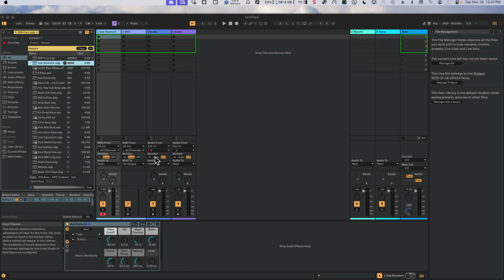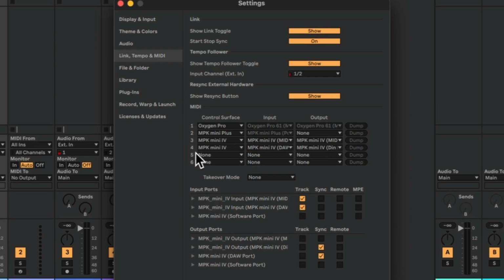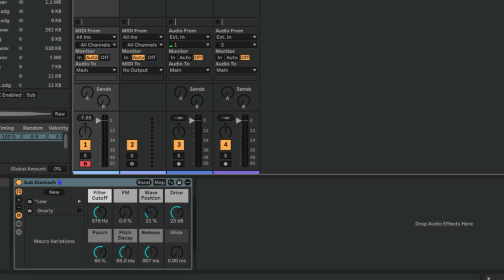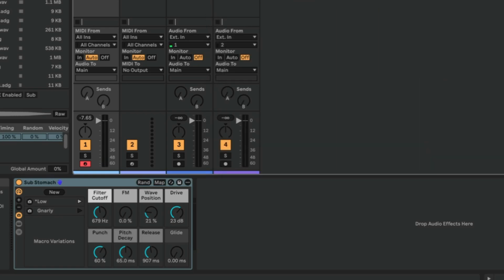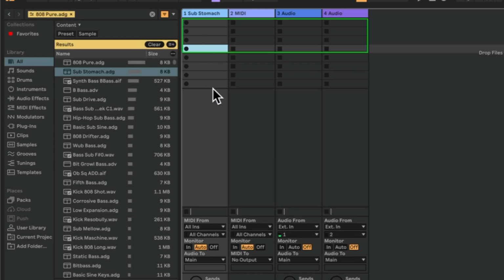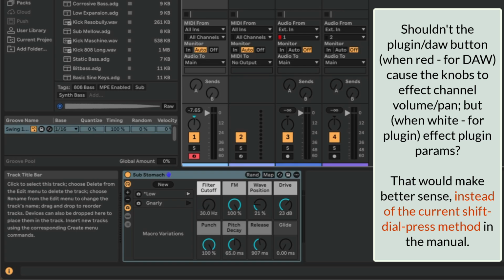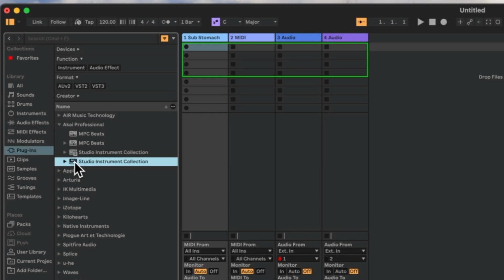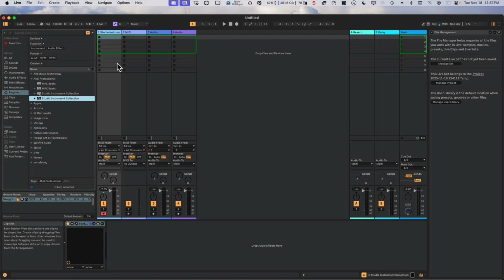MPK Mini IV has more than one issue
I am on an M1 Mac Mini, MacOS 15.7.3 "Sequoia" (beta), and am using the Akai MPK Mini IV midi controller keyboard, with Ableton Live Lite, and am having particular issues with the Akai Professional Studio Instrument Collection plugin - which comes included with the Mini IV - that, I would hope, is there to showcase the flawless integration with it and Live and the Mini IV.

It doesn't work as expected, and I think is a poor introduction to the integration possibilities between SIC, Live, and the Mini IV keyboard.

I have been in close contact with Akai support (InMusic) people for over a week now, trying to get these to all work together. Where the general assumption has been the settings were not correct in Live.

We have tried various setting configurations. And it has been my experience that changing the settings has little to do with thie issues I am having.

The issues - demonstrated in this video - seem to be varied and inconsistent.
I am beginning to believe that the issues go much deeper than simply getting the settings right. And as you will see, the SIC plugin is particularly problematic, and, also, the way Akai has mapped the buttons for use in Ableton Live are less than intuitive - and, I think, could be improved upon.

I have sent this video along to the support dept.
Hopefully they will address these issues.

So, buyer beware - if the current integration behavior might influence your buying decisions, you might want to wait until they fix these particular issues.